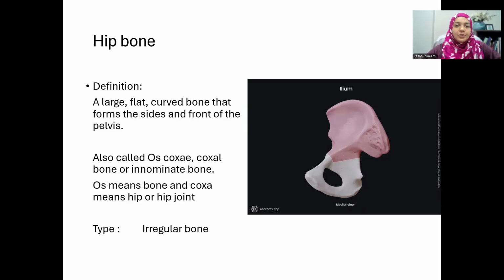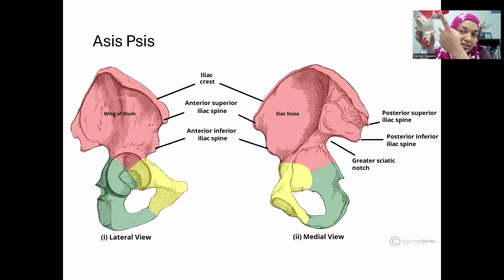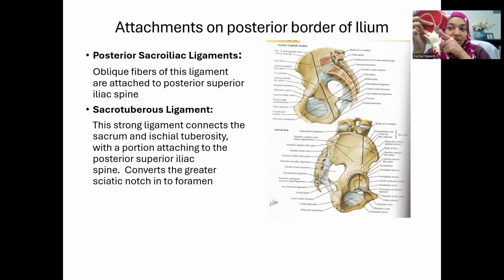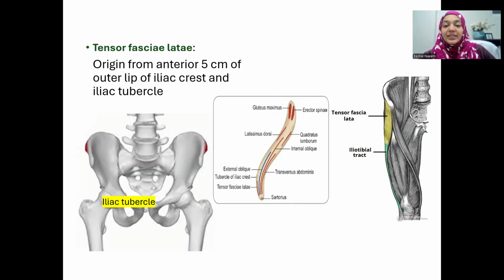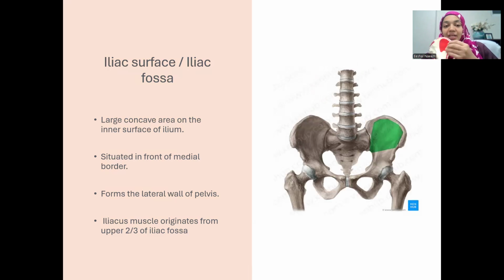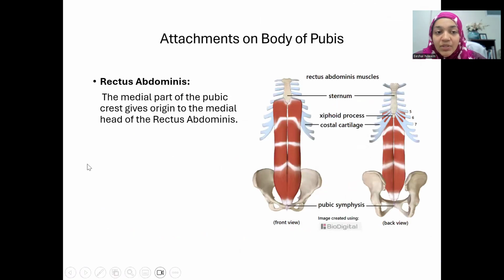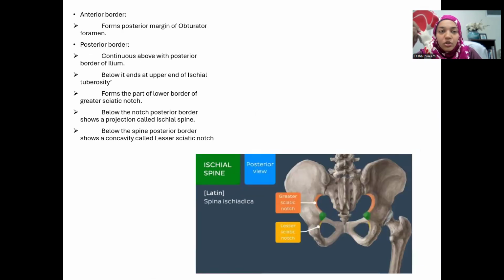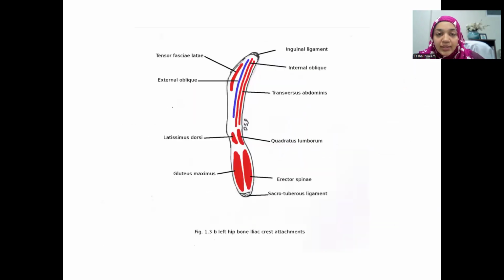Hip Bone-- Ilium + Pubis + Ischium (Anatomy/Bony Features/Attachments) All